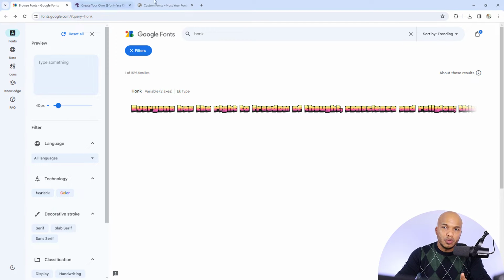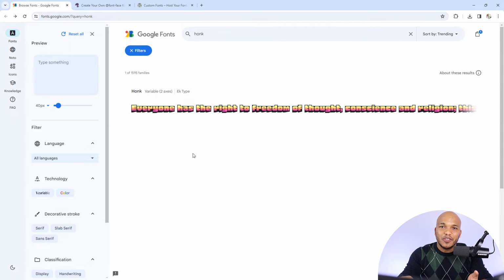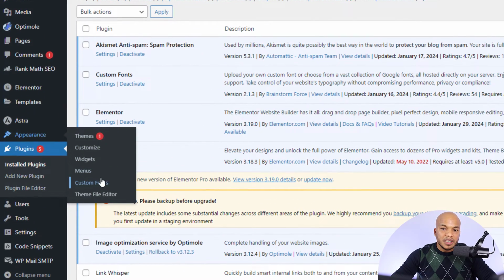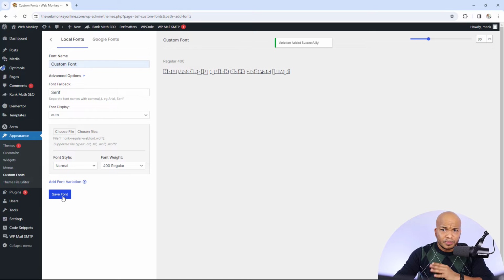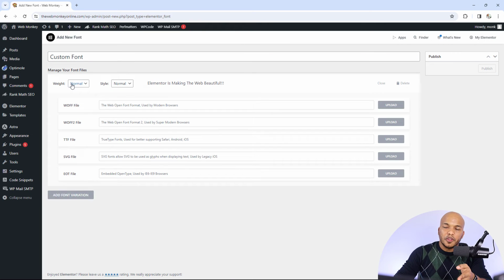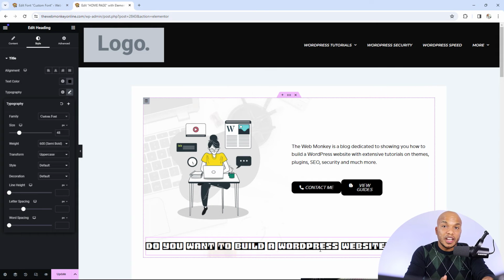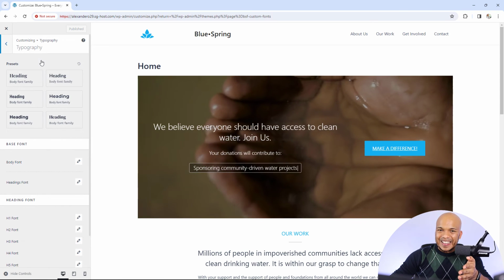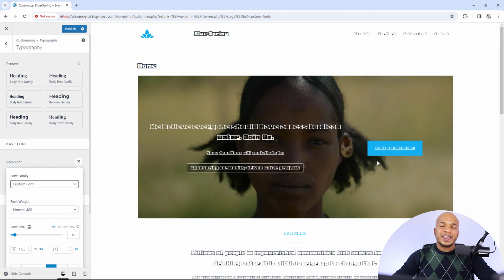How to Add Custom Fonts to your WordPress Website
In today's tutorial, I am going to show you how to add custom fonts to your WordPress website.